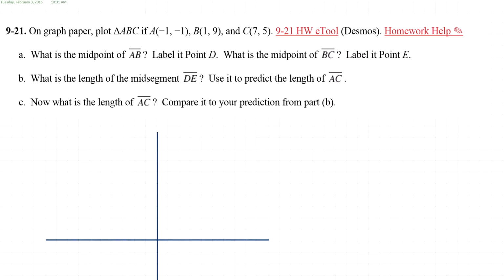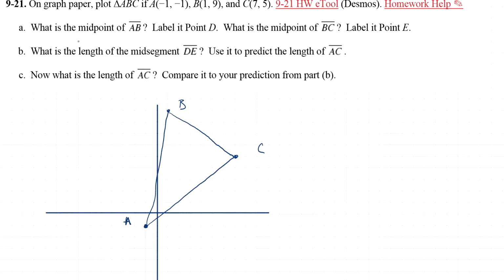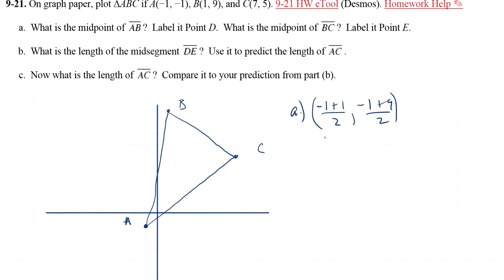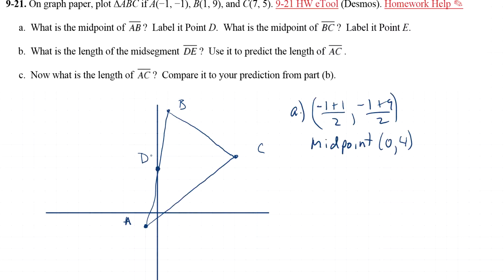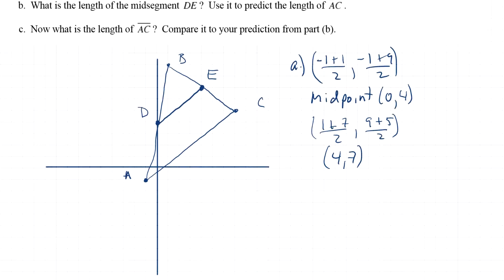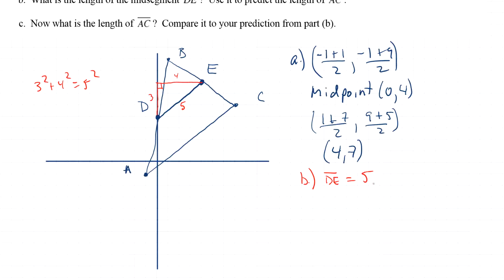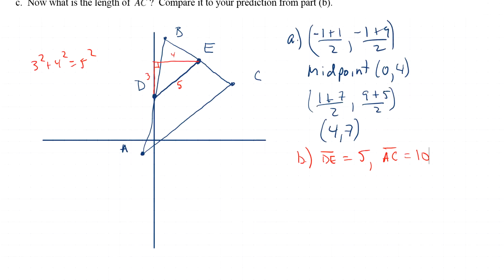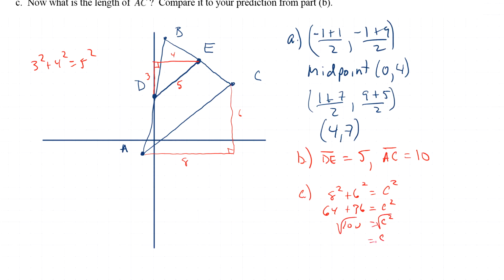H 9 21